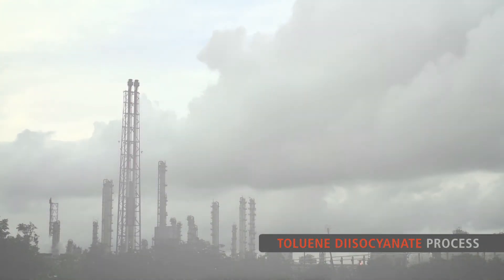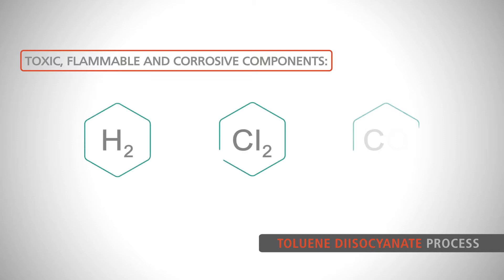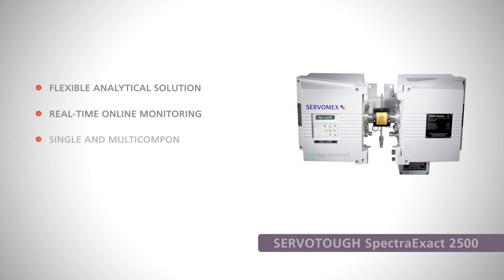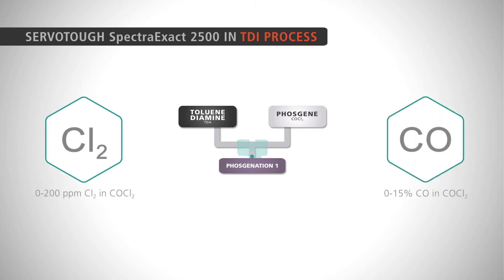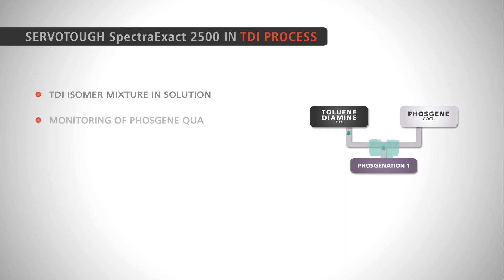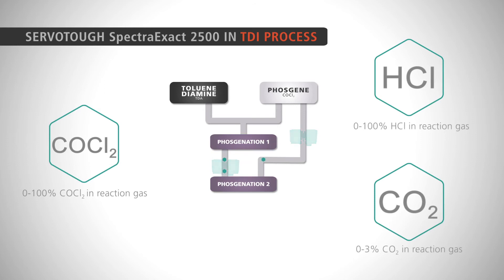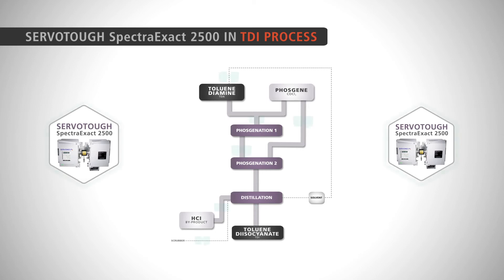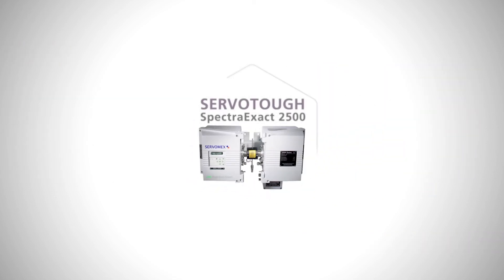Touluene Diisocyanate Application video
Learn how we ensure the accurate, real-time gas analysis this process demands